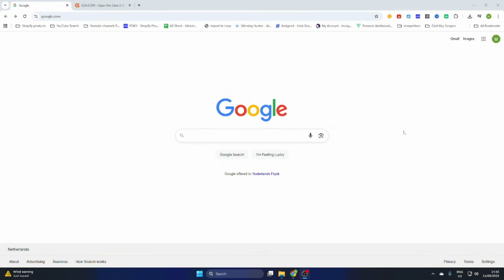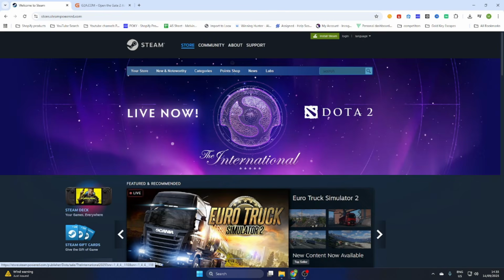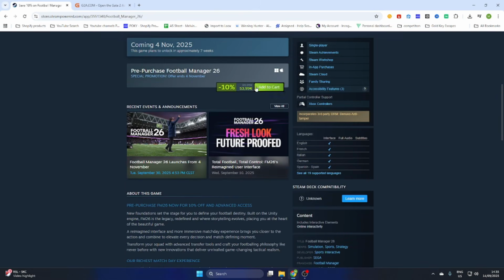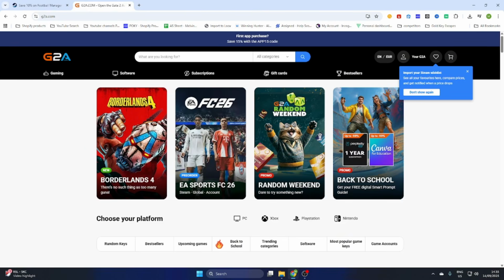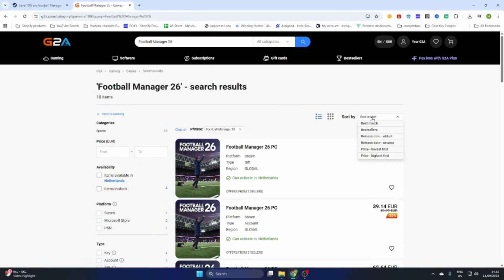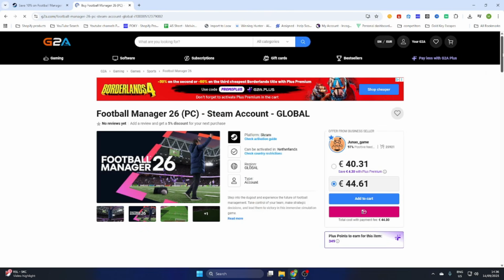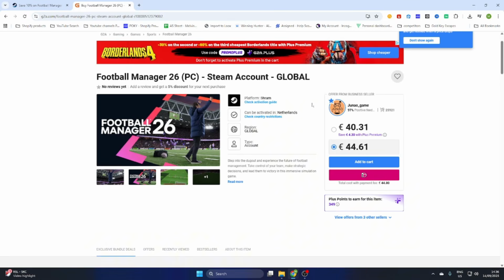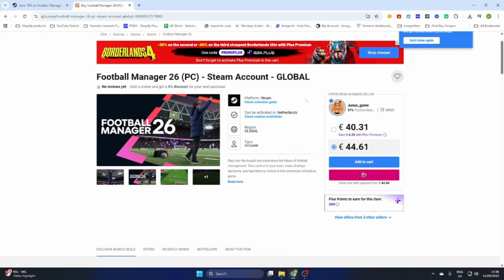How To Download Football Manager 26 on PC (Step By Step)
In this step by step guide, I’ll show you exactly how to download Football Manager 26 on PC, install it, and start enjoying the game. Whether you’re new to pc gaming or just need help setting up, this tutorial will make it easy to get started.

🔹 Learn how to download Football Manager 26
🔹 Discover how to install Football Manager 26 on PC
🔹 See how to play Football Manager 26 on PC
🔹 Find out everything about Football Manager 26 PC gaming